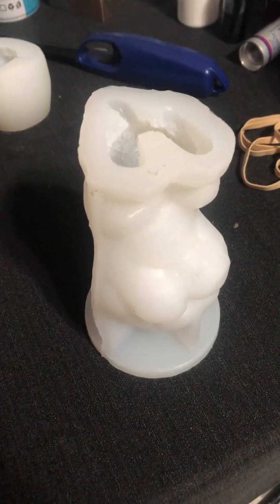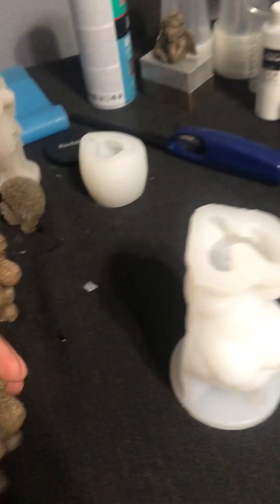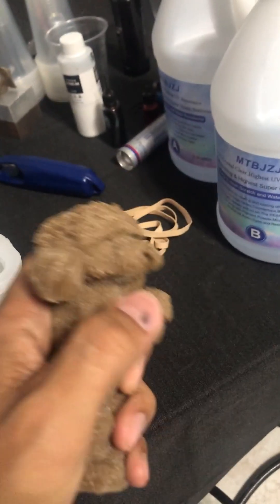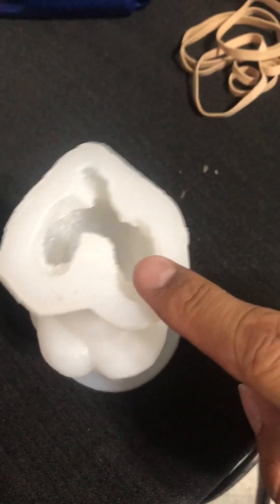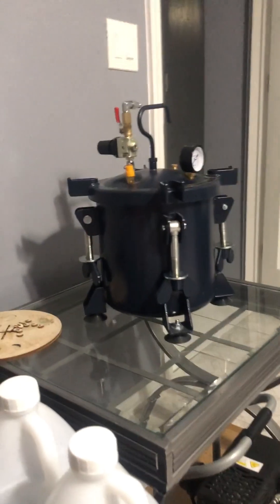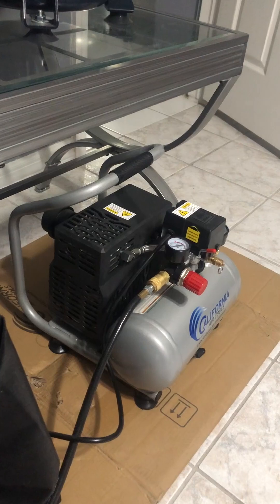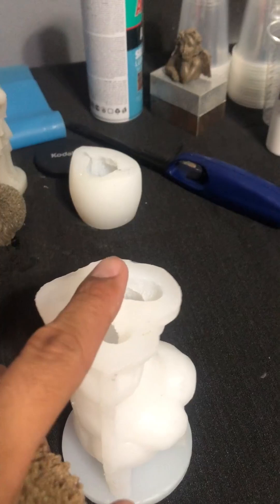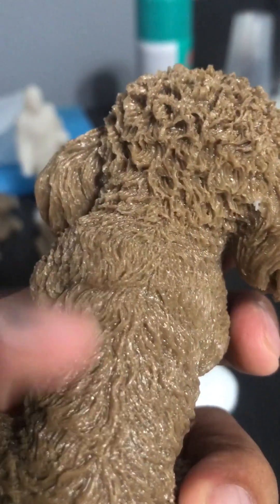Teddy Dog Silicone Mold, Great mold but here are some tips to consider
3D Dogs Candle Molds Soap Molds Teddy Dog Silicone Molds for Resin Jelly Candy Chocolate Fondant Decoration Baking Tool Molds Reusable（Dog 1）

This versatile **silicone mold** is made of **high-quality, soft silicone** that is durable, reusable, and washable, ensuring it maintains its shape after frequent use. The mold's dimensions are **8.6x14CM (3.38x2.51 inches)** with a weight of **254g**, while the finished product measures **12.6x6.5CM (4.96x2.55 inches)** and weighs **134g**.

Designed for **handmade projects**, it can be used to create candles, resin crafts, soap, fondant, cake, and chocolate items. You can customize your creations by adding materials like glitter, dried flowers, gold leaf, or sequins. It's a **great gift** for craft enthusiasts, and making items with this mold is a fun activity to enjoy with friends or family. Its **3D mold design** ensures easy use and allows for a smooth, non-stick release of finished items.

Social Media Accounts
Amazon Storefront